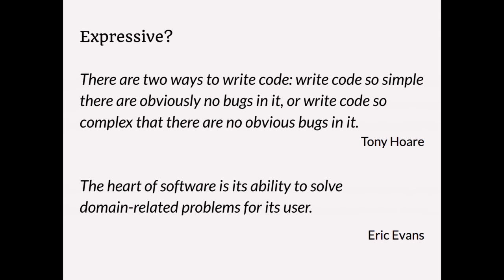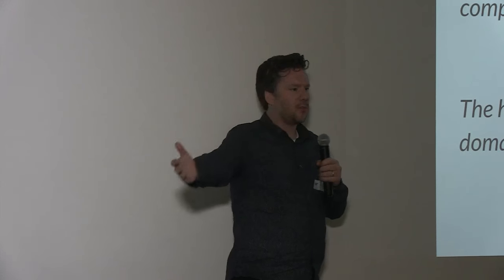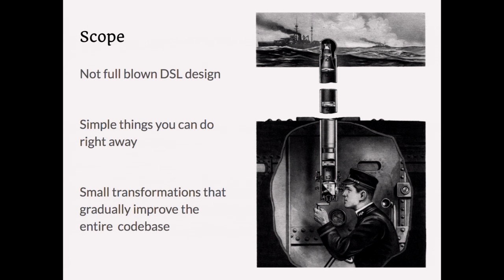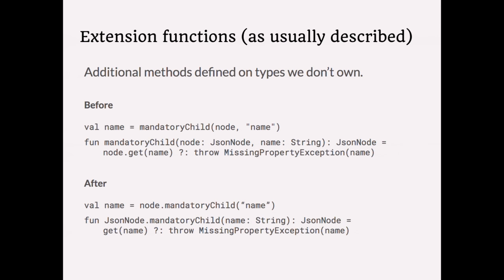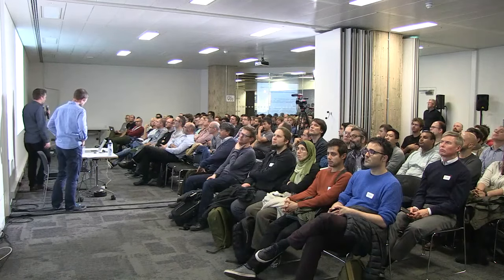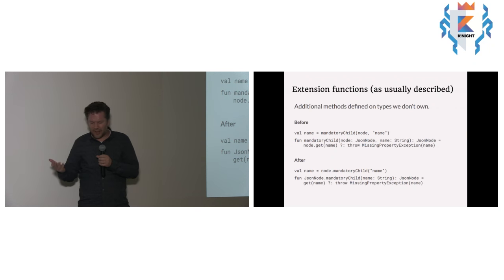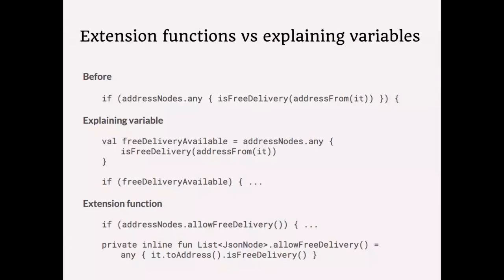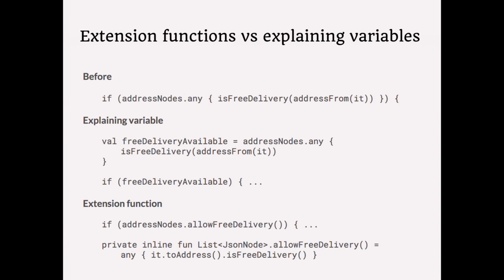"Expressive Kotlin" by Nat Pryce and Duncan McGregor. Kotlin Night London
Springer Nature adopted Kotlin for some projects in October 2015, and have been running in production since March. We've found the language to be easy to learn, enjoyable to write, and very expressive. In this talk Duncan will mine our Kotlin code for examples of using language features to communicate intent. Using these techniques, developers can spend less time trying to understand what code does, and achieve more in fewer lines of code.